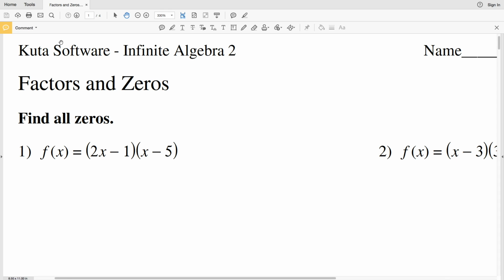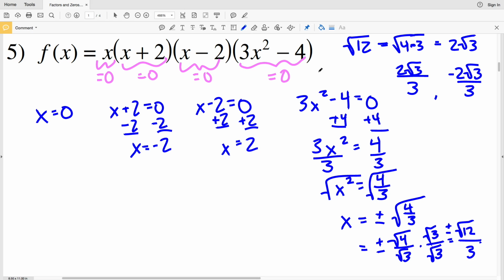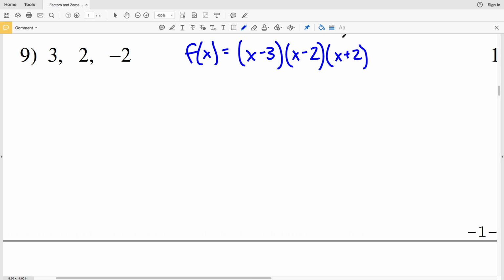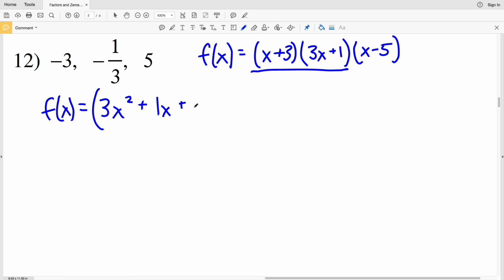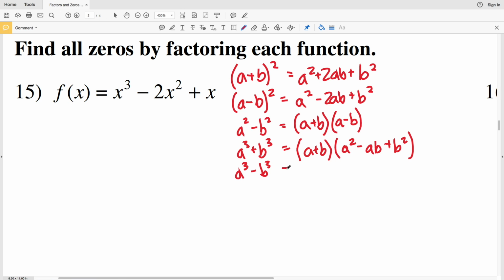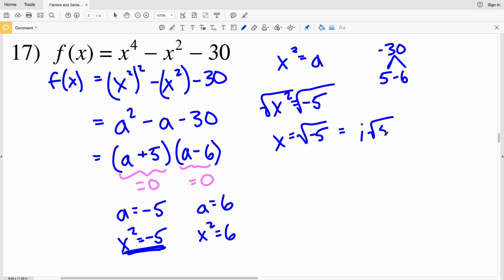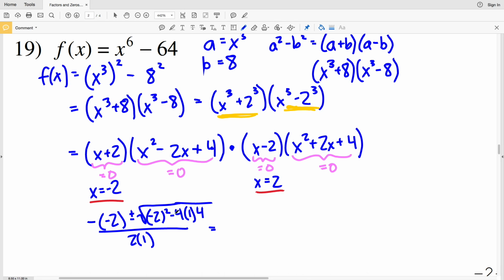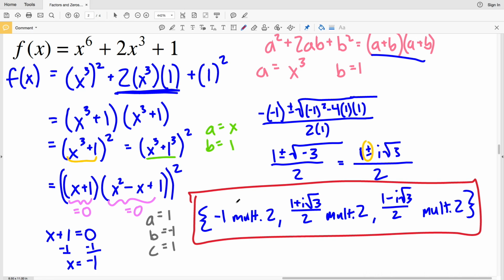KutaSoftware: Algebra 2- Factors And Zeros